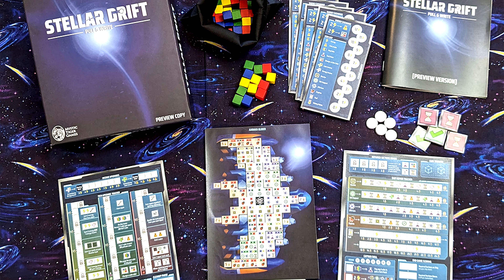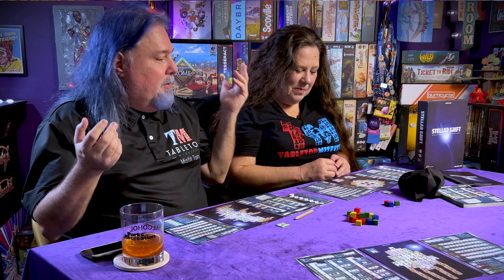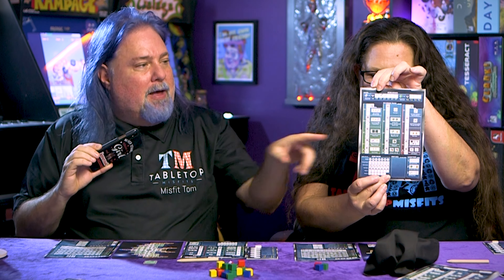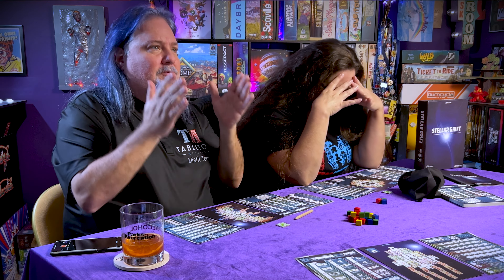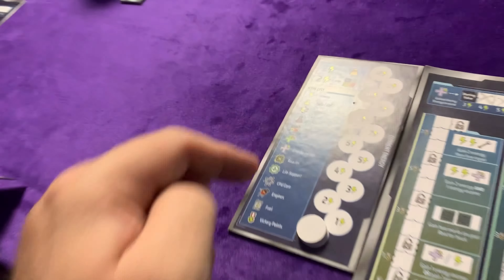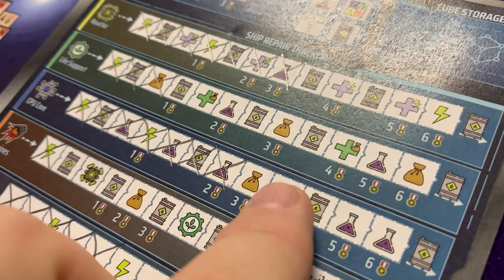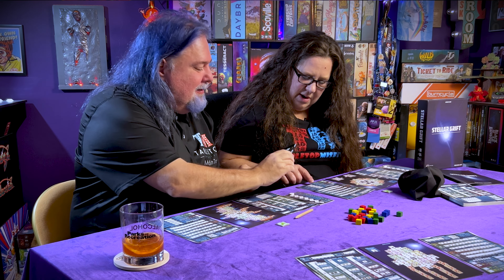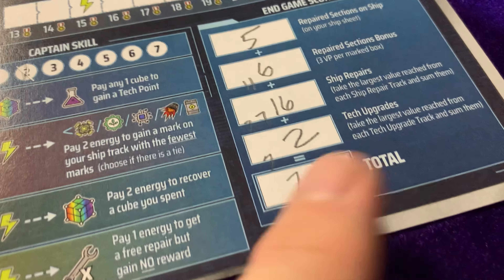Check out this fun new game on Kickstarter: Stellar Drift!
Stellar Drift is a Unique Pull-and-Write Board Game About Repairing Your Broken Spaceship. Stellar Drift transforms board gaming with its unique pull-and-write mechanism, speedy gameplay, and blend of strategy and luck, in a cosmic repair mission.I know we had fun, and you will to.

and back it! You won't regret it.